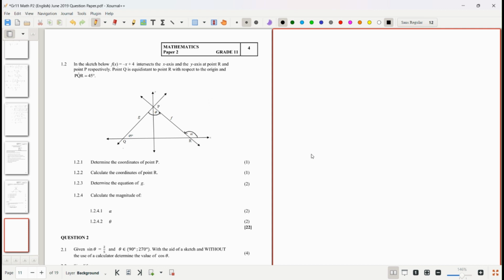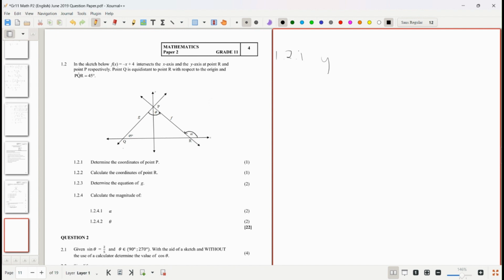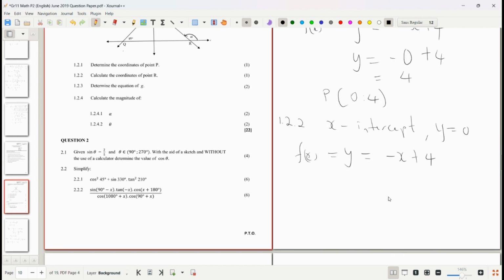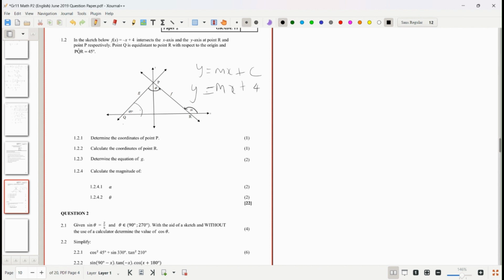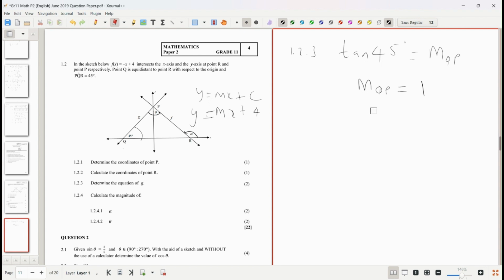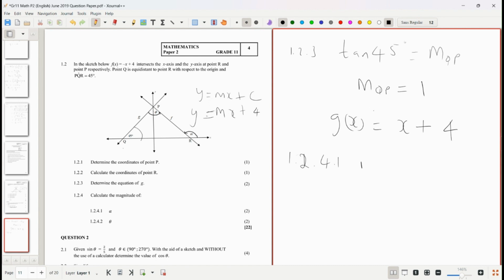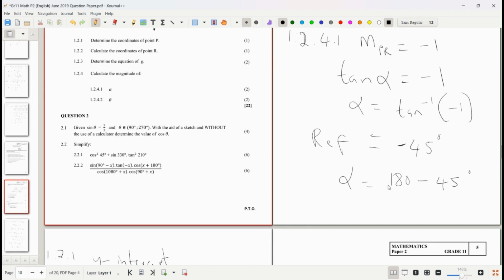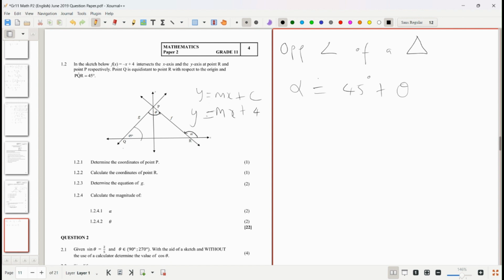Grade 11 Paper 2 June Exam Analytical Geometry 2